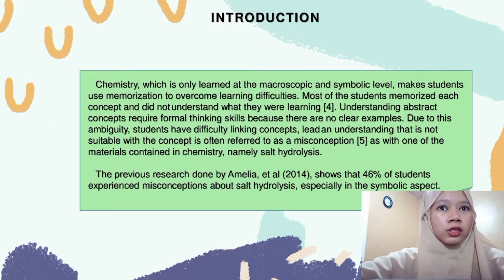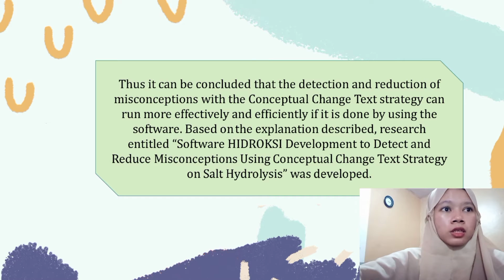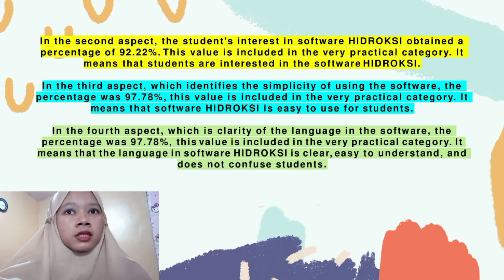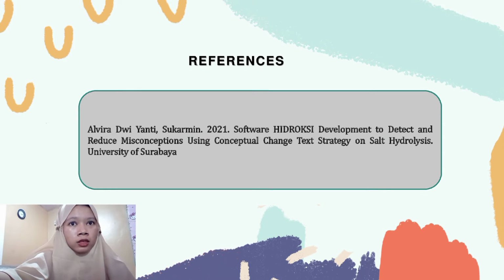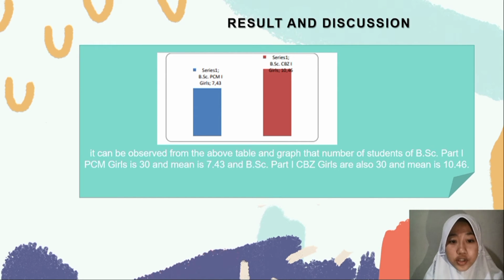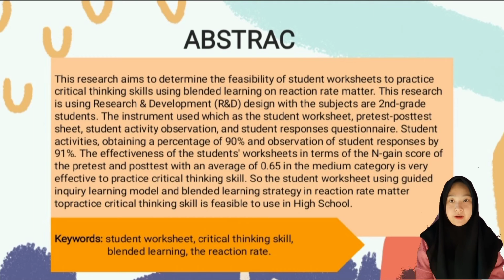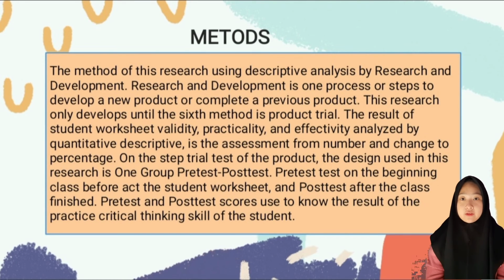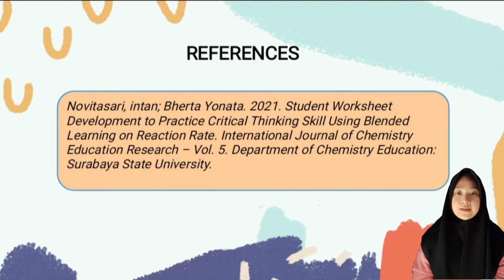Review Jurnal BIP